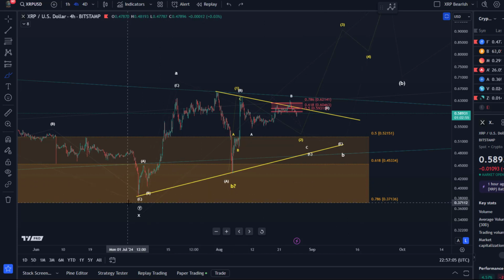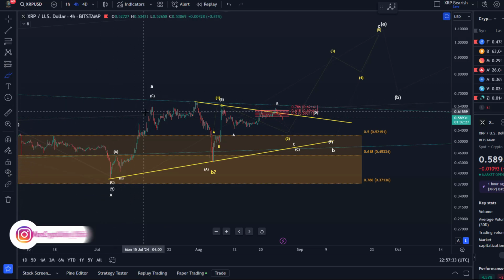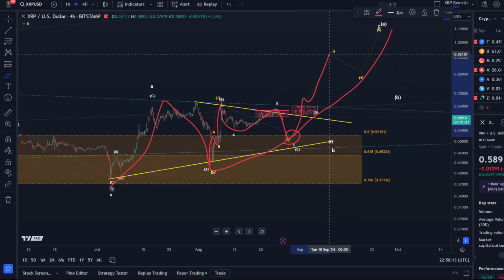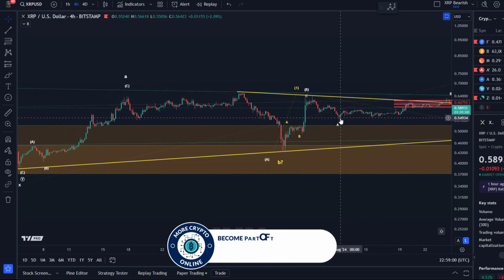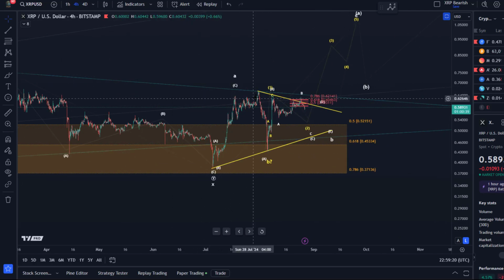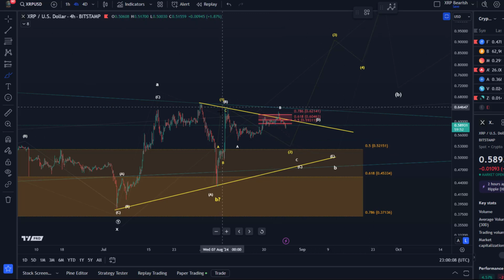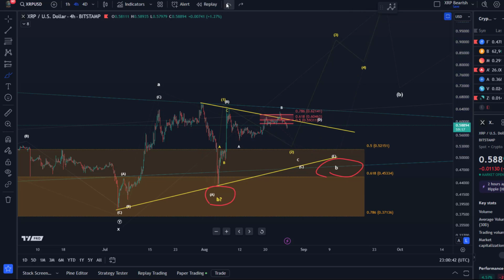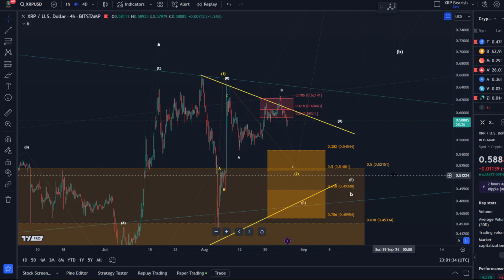Ripple XRP Price News Today Technical Analysis - Ripple XRP 2024 and Elliott Wave Chart Analysis